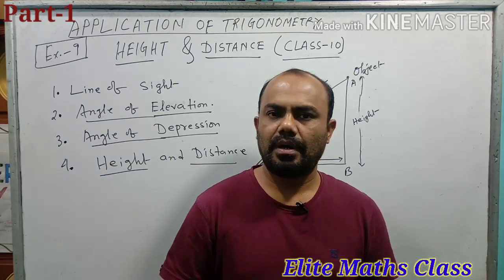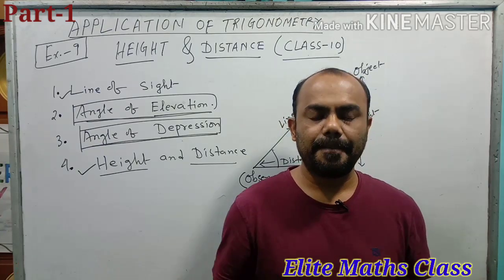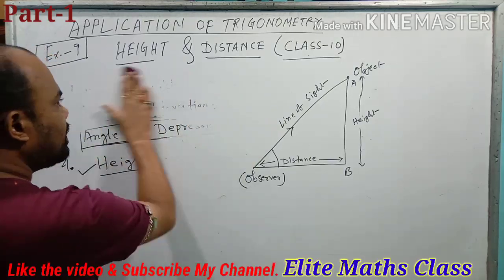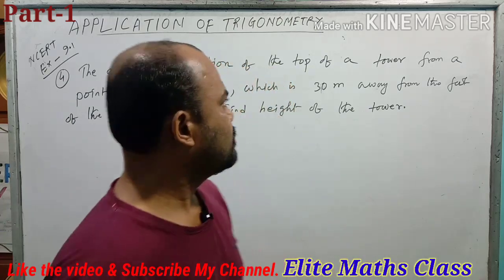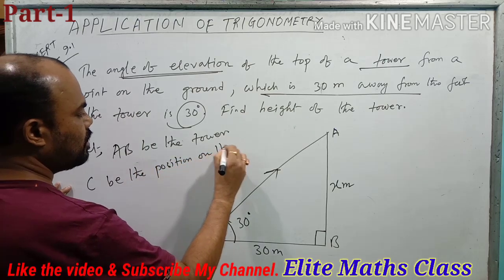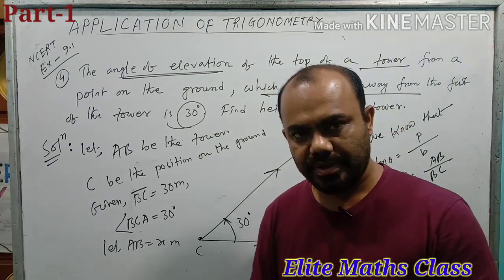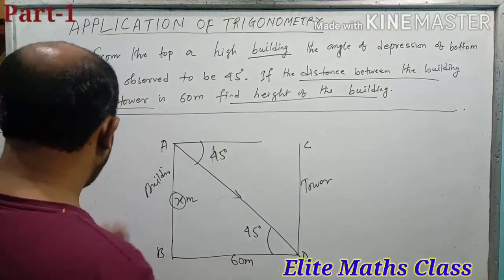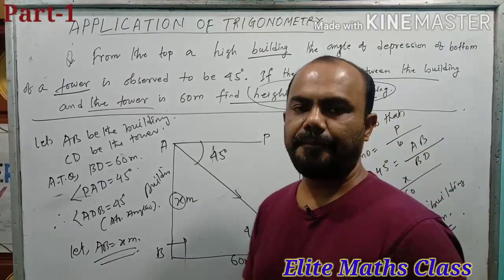Exercise 9.1 NCERT Height & Distance | Solution(Part-1) l Class 10 l Application of trigonometry l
In this Video the concept of Angle of Elevation and Angle of Depression is explained. Q. No. 4  of Exercise 9.1 NCERT Book and an extra sum is solved to explain how to solve Heights and Distances problem. This is the part of Application of Trigonometry of class 10. In my upcoming videos I will solve all the remaing sums of exercise 9.1 of NCERT book. If you are watching this video first time then you first go through my previous video/classes of trigonometry chapter 8 whose links are given below :

Follow me on Tweeter:
drsadhansarkar.